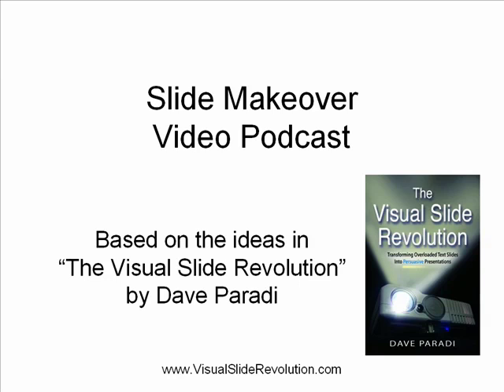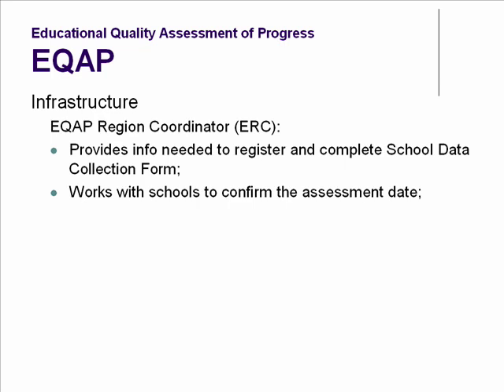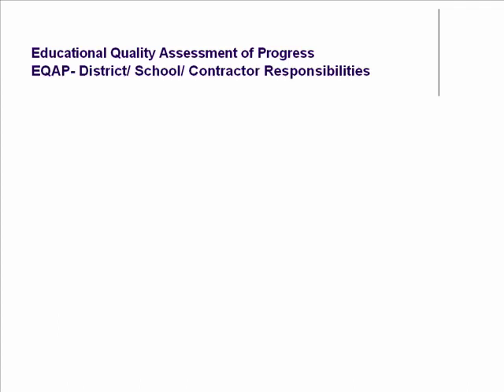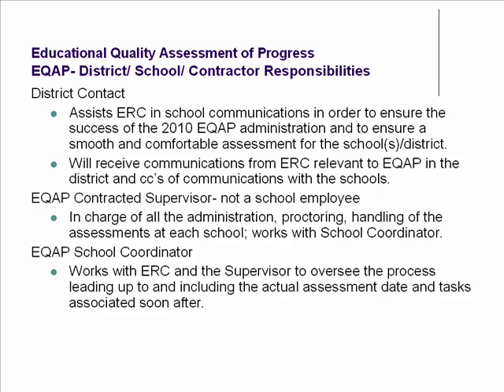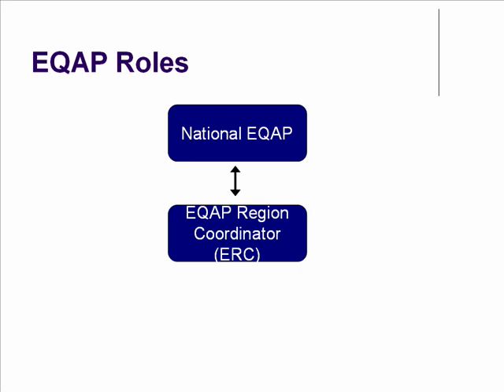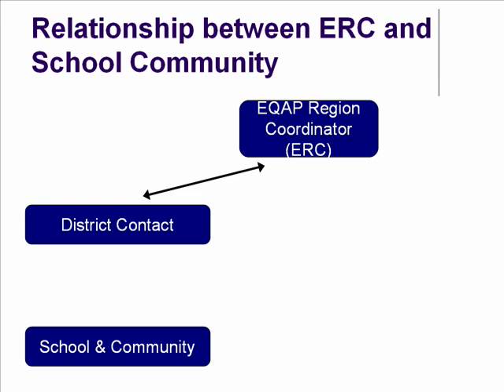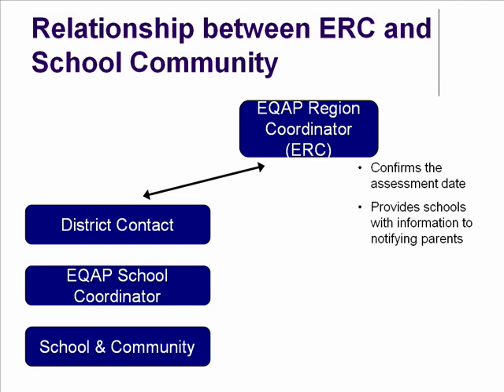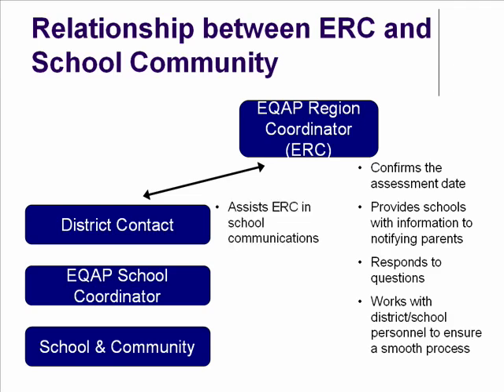PowerPoint Slide Makeover - Explaining Roles in an Organization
Instead of writing paragraphs to explain each role in a situation or organization, use the ideas in this makeover to create a visual that the audience can easily follow.